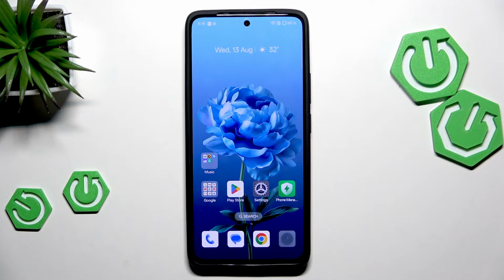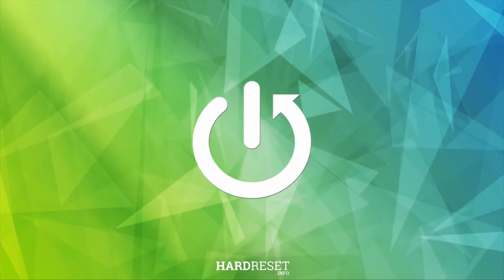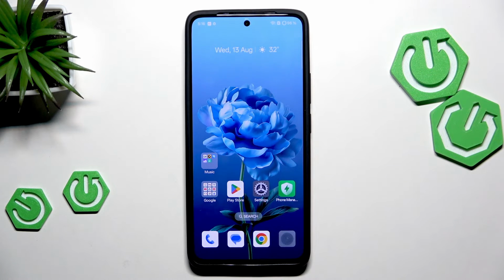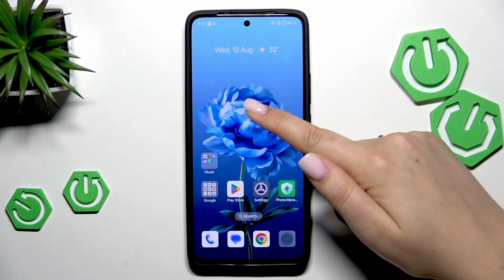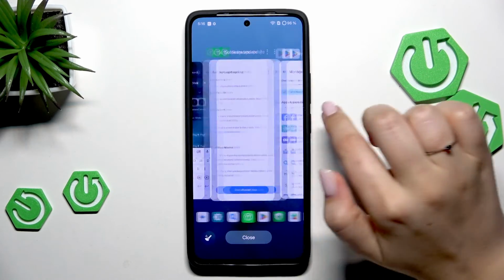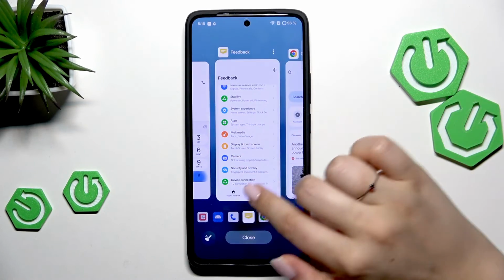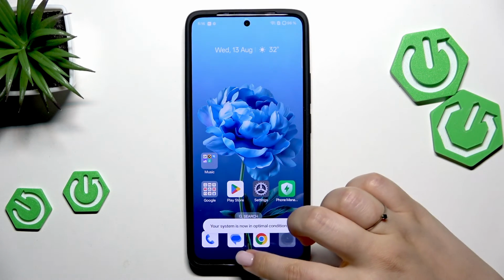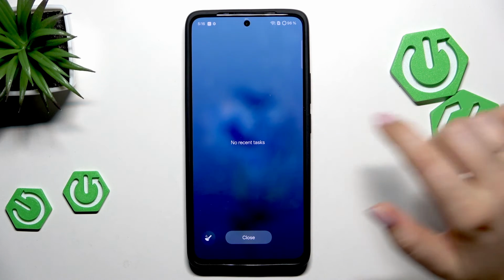REALME P3 5G – How to Turn Off Running Apps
If your REALME P3 5G is slowing down or you want to save battery life, closing running apps can help improve performance. In this video, you’ll learn how to turn off running apps on the REALME P3 5G using both button navigation and gesture controls. We’ll show you step-by-step how to access the recent apps menu, close individual apps, or close all apps at once. Whether you’re new to REALME phones or just want to keep your device running smoothly, this guide will make it easy to manage background apps and free up memory on your REALME P3 5G.

How to turn off running apps on REALME P3 5G?
How to close background apps on REALME P3 5G?
Where is the recent apps menu on REALME P3 5G?

0:00 Introduction
0:06 Open Recent Apps Menu
0:18 Close Individual Apps
0:28 Close All Running Apps
0:40 Confirm All Apps Are Closed
0:48 Outro